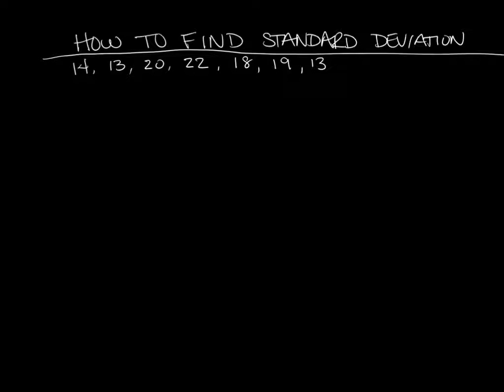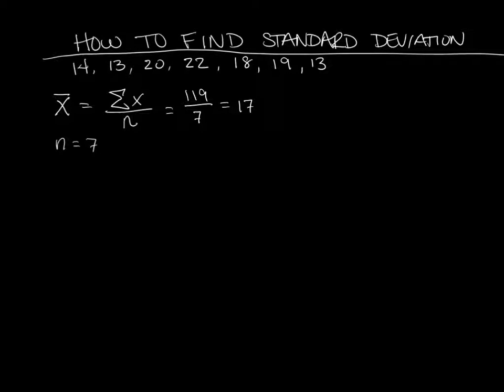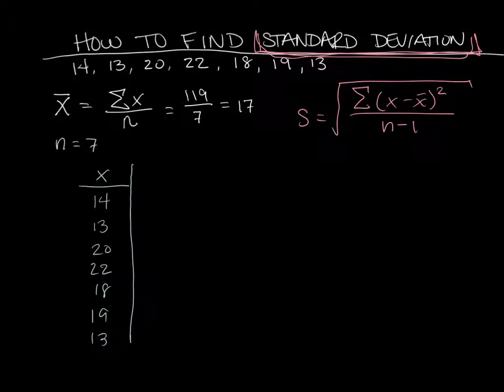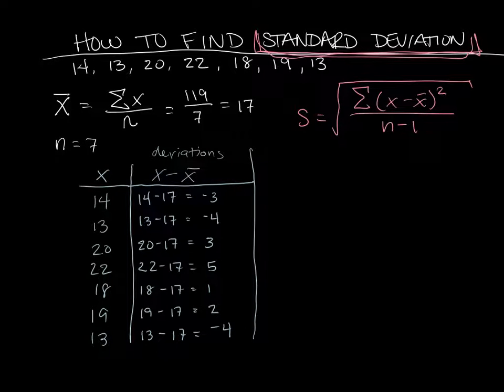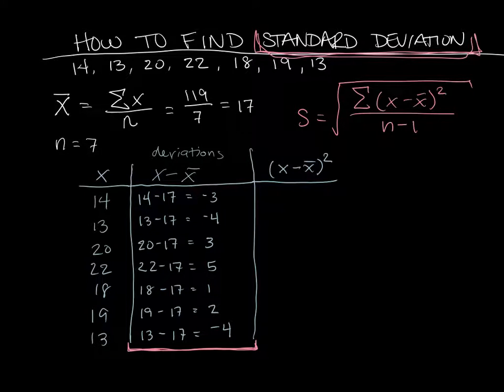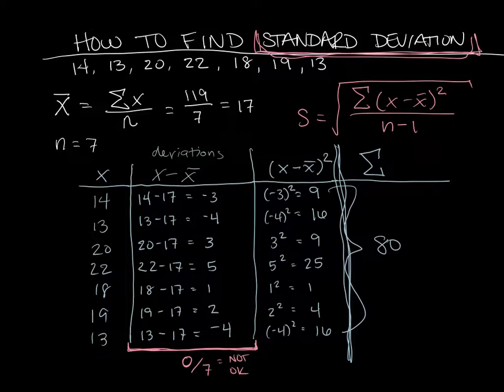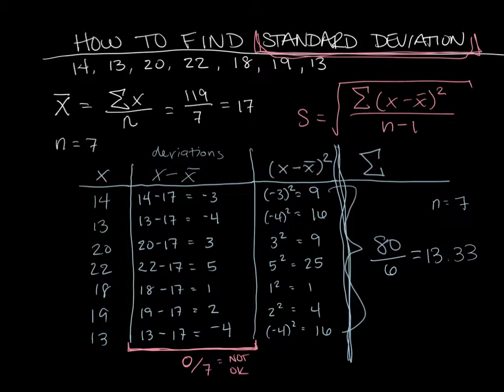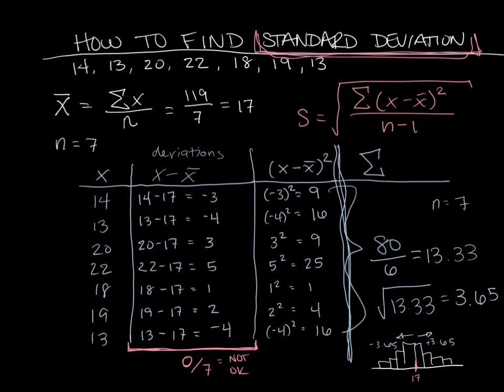Finding Standard Deviation